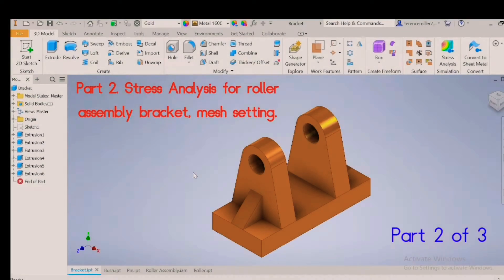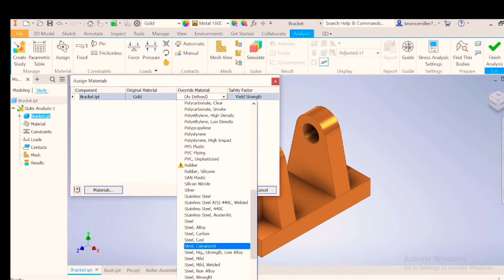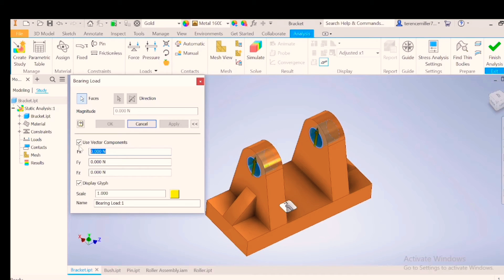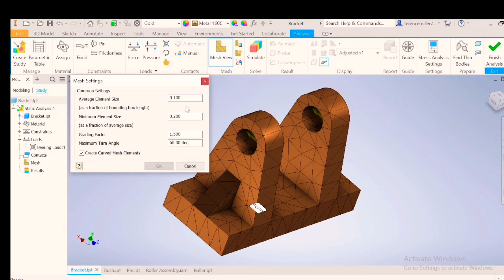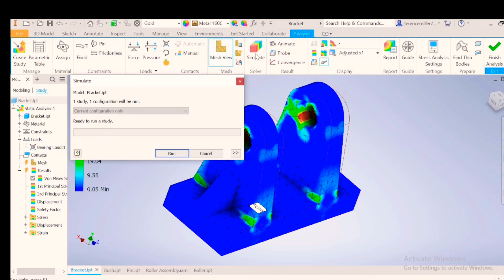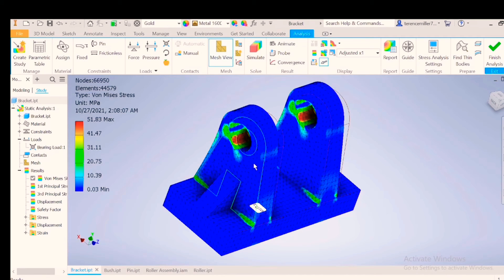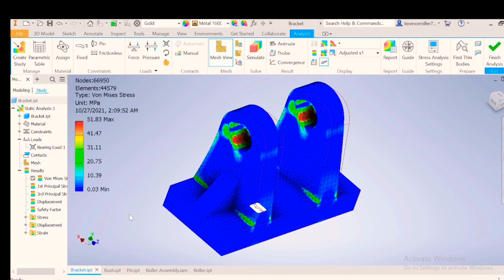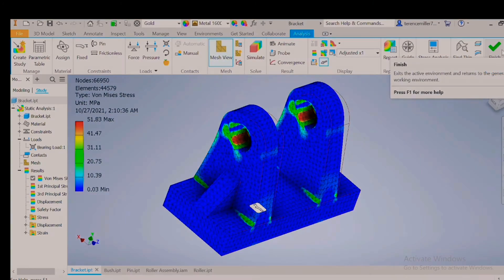Part 2. Stress Analysis for roller assembly bracket, element size adjustment.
Finite Element method for assembly components in Autodesk Inventor. Element size determination for stress analysis.